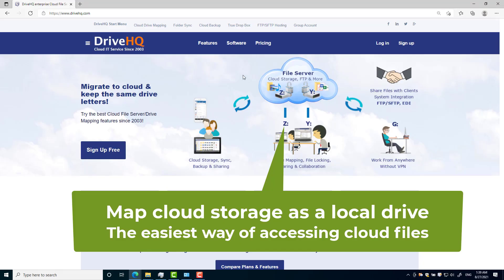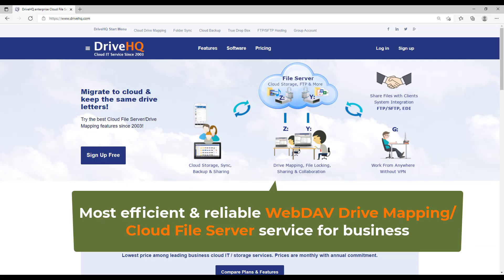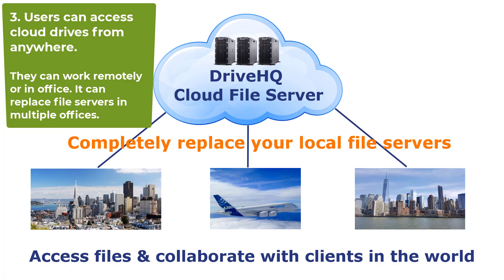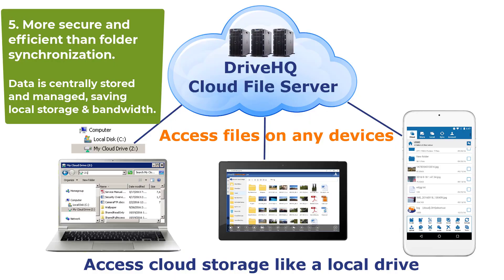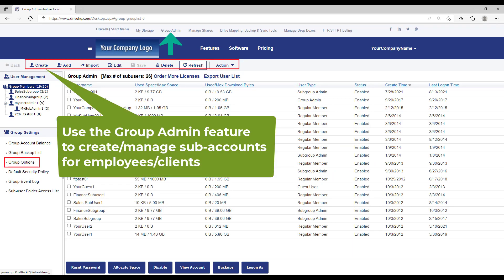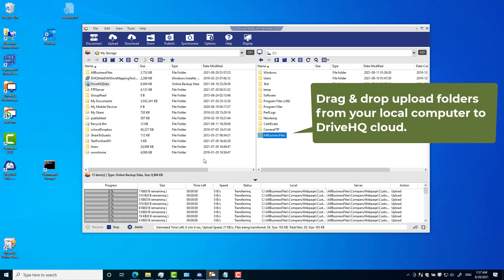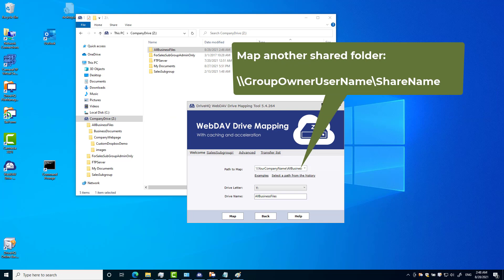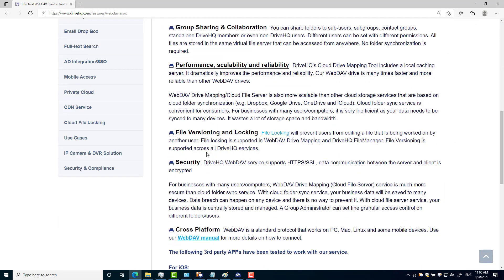DriveHQ WebDAV Cloud Drive Mapping and Cloud File Server Service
DriveHQ WebDAV Drive Mapping feature can map cloud storage as a local drive. It is the easiest way of accessing cloud files.

For personal use, you just need to download WebDAV Drive Mapping Tool. Log in and click Map, it will map your cloud storage as a local drive. You can use the mapped drive anywhere.

For businesses, DriveHQ offers the most efficient and reliable WebDAV Drive Mapping and Cloud File Server service. Many businesses have migrated their on-premise file servers to DriveHQ's cloud file server. The advantages include:
 (1) Easy and low maintenance cost. No need to manage physical servers, virtual machines or operating systems.
 (2) Employees don't need to be re-trained. It works like a regular file server.
 (3) Users can access cloud drives from anywhere. They can work from home, hotel or office. It can replace file servers in multiple offices.
 (4) Cloud File Sharing with File Locking for employees and external clients.
 (5) More secure and efficient than folder synchronization. It does not synchronize cloud storage with a local folder, saving local disk space and network bandwidth. Moreover, business data is centrally stored and managed, which is safer than if it is synchronized to many computers.

To use DriveHQ Cloud File Server:

First, you need to sign up for a business account and then create sub-accounts for your employees. If you don't have many employees, it can be done easily with the group admin feature. Otherwise, you can import many user accounts in batch with a .CSV file; if your company uses Active Directory, you can use our Active Directory Integration Service Agent software for single-sign-on. It can import users from Active Directory.

Second, you need to upload your data to DriveHQ cloud storage. You can install DriveHQ FileManager client software, then drag and drop local folders to the cloud.

Third, you need to share folders with your sub-users. Folder sharing can be done on DriveHQ.com website or with DriveHQ FileManager client software. Just right click on a folder and select Share. You can share different folders with different users and set different permissions.

Now, a sub-user can log in to the Drive Mapping Tool and map a cloud drive. The sub-user can only access folders shared with him. A sub-user can map multiple cloud drives. To make it super easy for sub-users, the group admin can pre-configure different cloud drives for different employees.

For more information about Drive Mapping, please read the Drive Mapping software manual. WebDAV Drive Mapping Tool is available on Windows and Mac. For other platforms, please visit the WebDAV Service Manual.